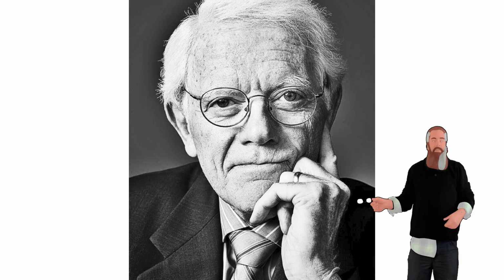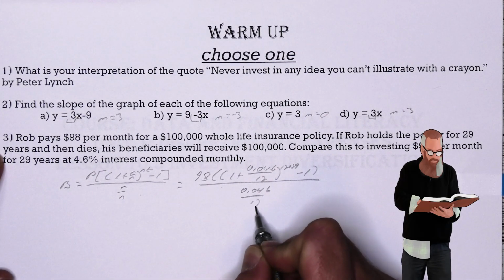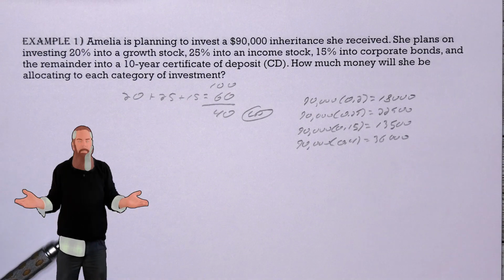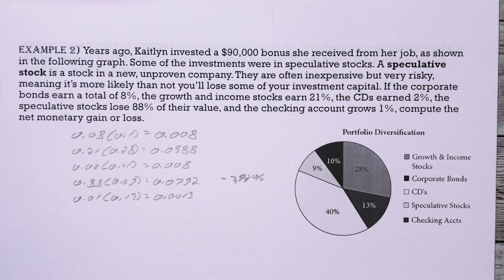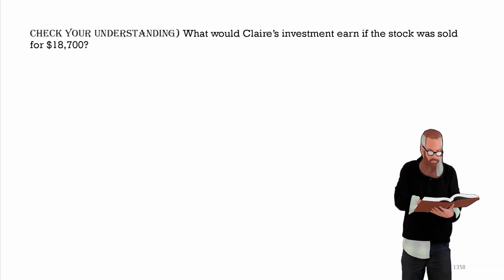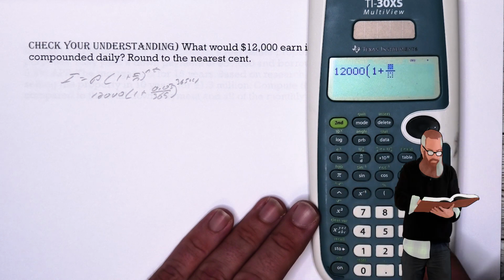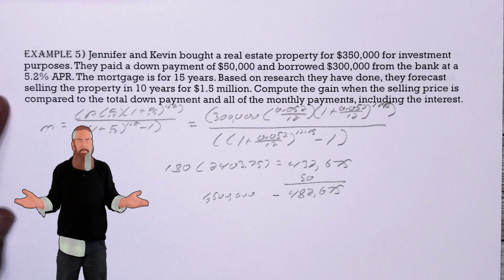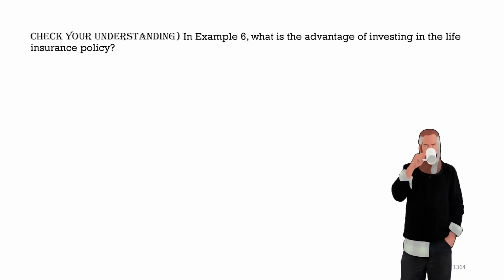Investment Diversification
Investment diversification: Lesson 5 of 5 for planning for retirement

00:00 Intro

04:43 Amelia is planning to invest a $90,000 inheritance she received. She plans on investing 20% into a growth stock, 25% into an income stock, 15% into corporate bonds, and the remainder into a 10-year certificate of deposit (CD). How much money will she be allocating to each category of investment?

07:08 Years ago, Kaitlyn invested a $90,000 bonus she received from her job, as shown in the following graph. Some of the investments were in speculative stocks. A speculative stock is a stock in a new, unproven company. They are often inexpensive but very risky, meaning it’s more likely than not you’ll lose some of your investment capital. If the corporate bonds earn a total of 8%, the growth and income stocks earn 21%, the CDs earned 2%, the speculative stocks lose 88% of their value, and the checking account grows 1%, compute the net monetary gain or loss.

11:16 Claire has $12,000 she would like to invest for the next 4 years. She is considering purchasing 240 shares of stock in Castellano Corporation preferred stock. The annual dividend is $1.84 per share. In 4 years, Claire will sell the stock. It could go down in price. If she sells it for $10,500, how much did she gain or lose over the 4 years?

13:33 Compare Claire’s investment (from Example 3 and the Check Your Understanding) to her keeping the money in a CD that paid 3% interest compounded continuously for 4 years.

16:44 Jennifer and Kevin bought a real estate property for $350,000 for investment purposes. They paid a down payment of $50,000 and borrowed $300,000 from the bank at a 5.2% APR. The mortgage is for 15 years. Based on research they have done, they forecast selling the property in 10 years for $1.5 million. Compute the gain when the selling price is compared to the total down payment and all of the monthly payments, including the interest.

21:03 Rob pays $98 per month for a $100,000 whole life insurance policy. If Rob holds the policy for 29 years and then dies, his beneficiaries will receive $100,000. Compare this to investing $98 per month for 29 years at 4.6% interest compounded monthly.

Song: Lullaby
Artist: Owl Nest